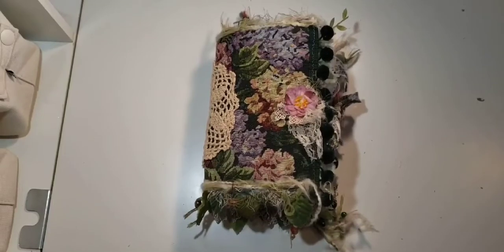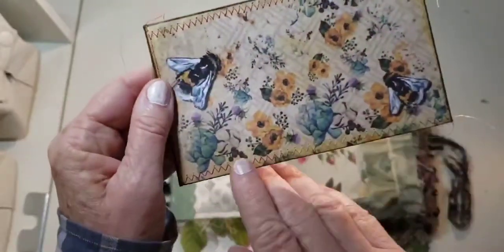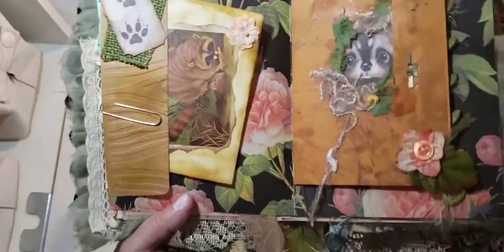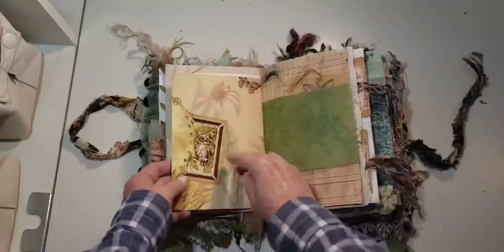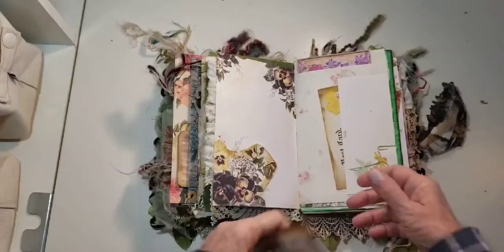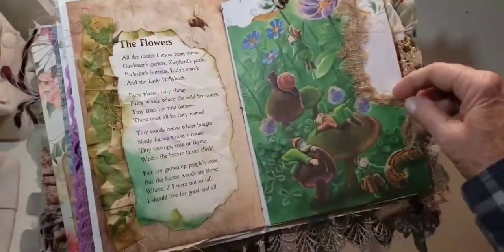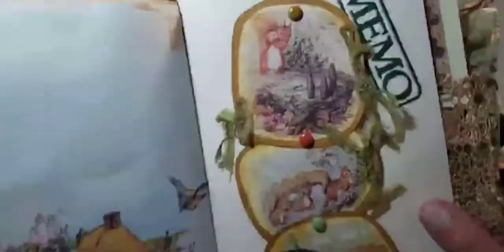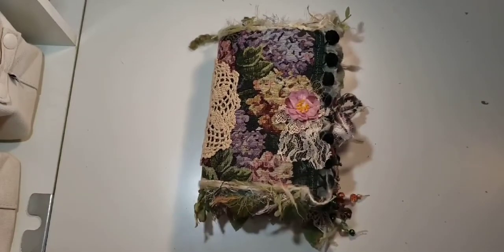🌱🌲Nature botanical junk journal I made...gave to my daughter for her birthday. 🌿🌾🍂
Nature botanical journal

etsy
PenToPaperByPam